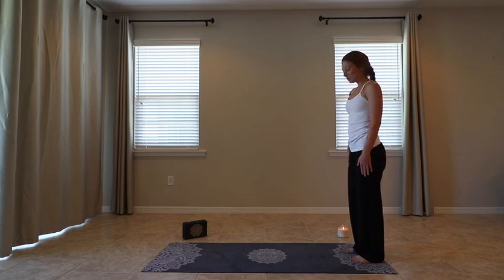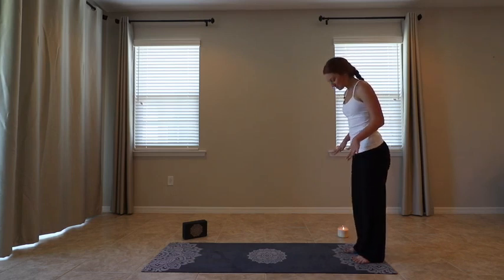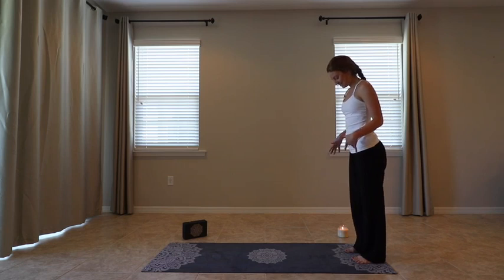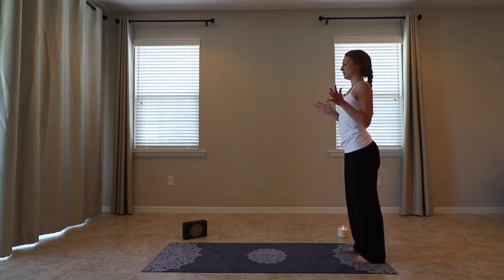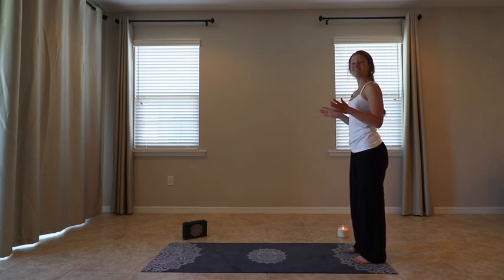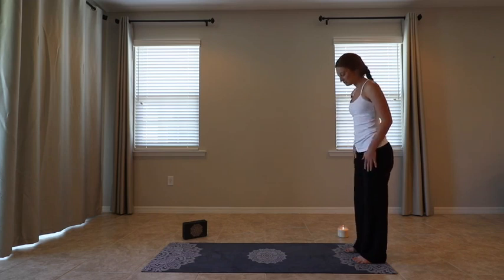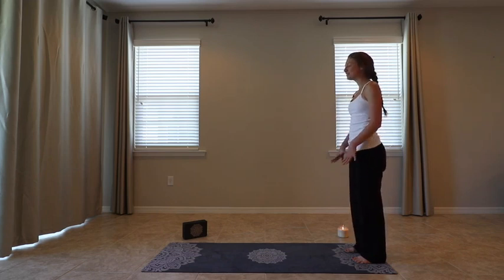6. Pose 5: Improve Your Focus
6. Pose 5: Improve Your Focus